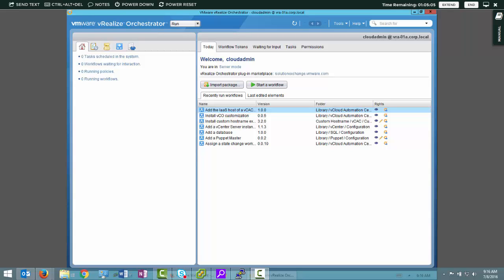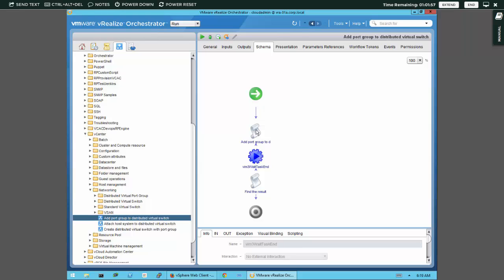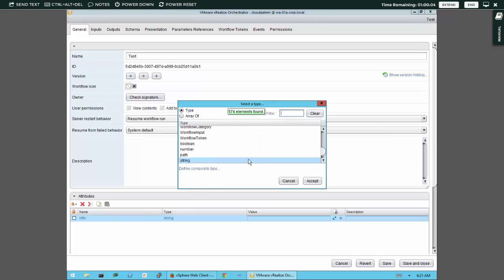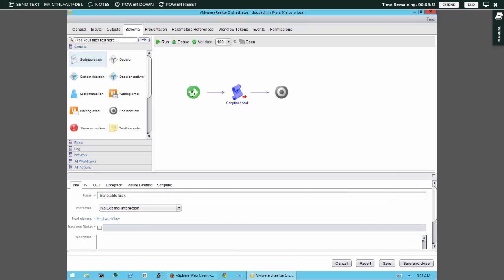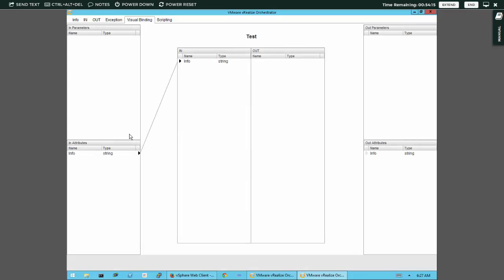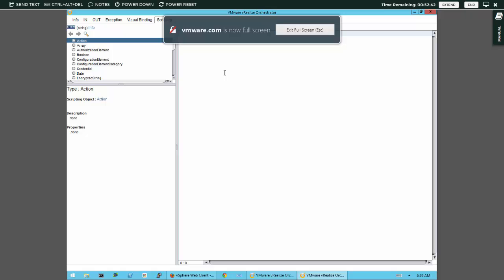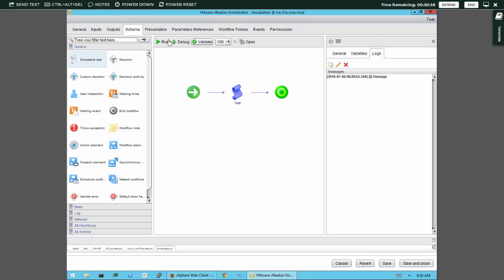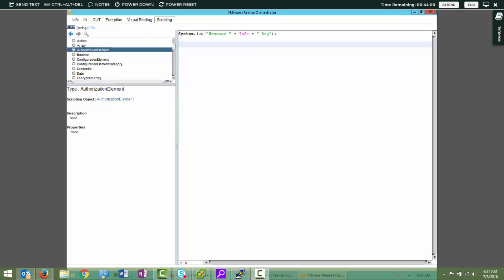vRealize Orchestrator Basics Part 1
Overview of basic workflows in vRealize Orchestrator